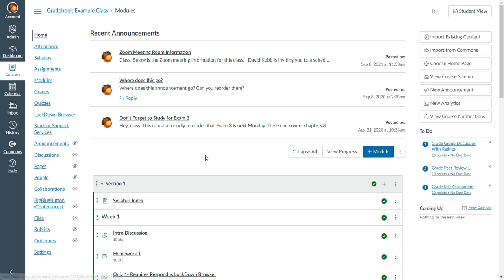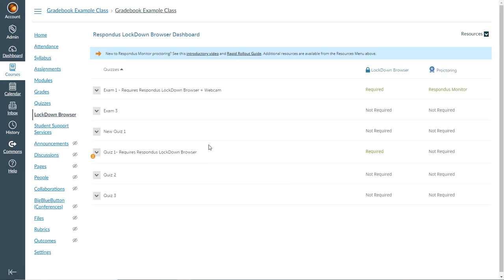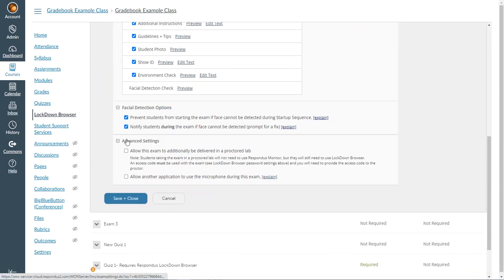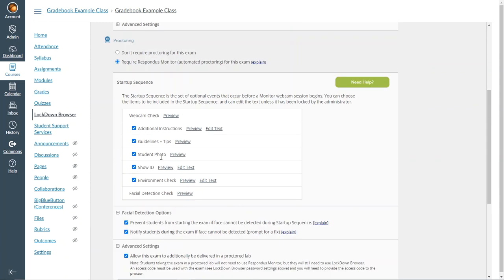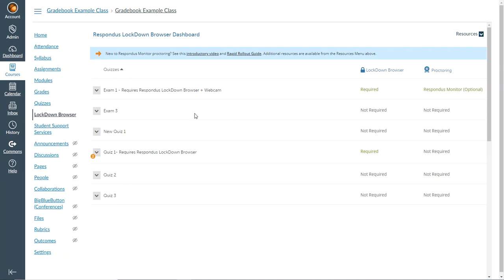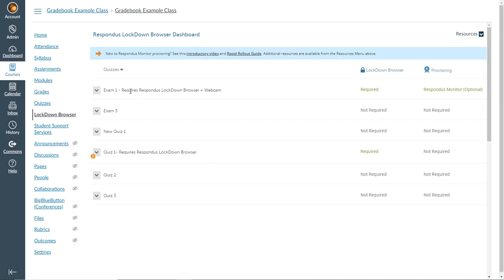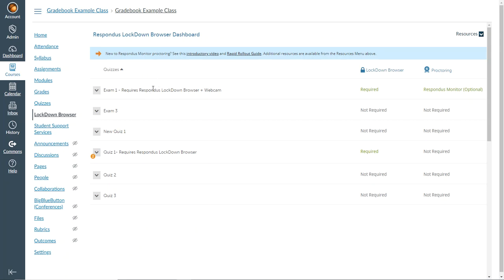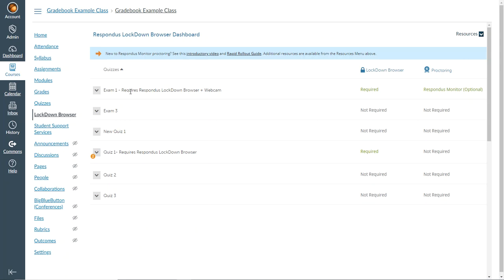Set Up a Canvas Quiz To Allow Student To Either Use Webcam Monitor or Campus Testing Center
This video will show you how to set up a single Canvas quiz so that students will be required to either use their webcam for the Respondus Lockdown Browser Monitor, or complete the exam in the on-campus Testing Center.